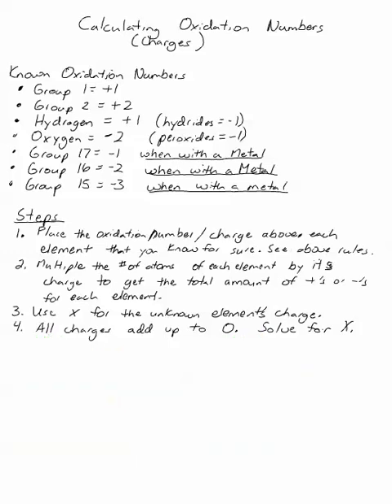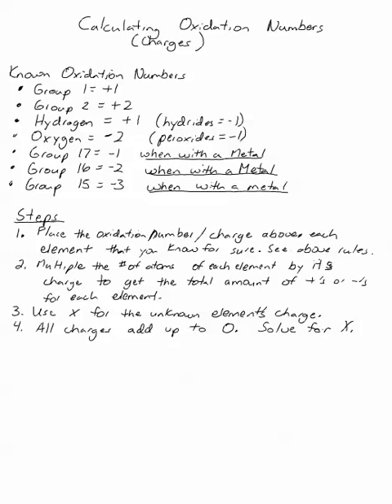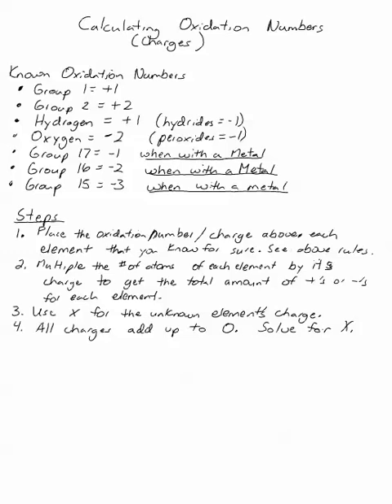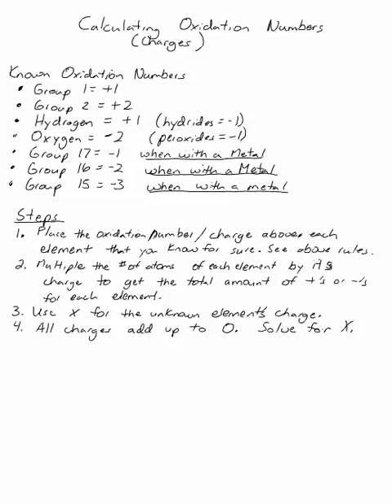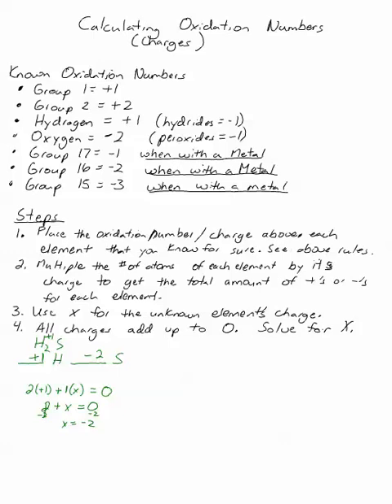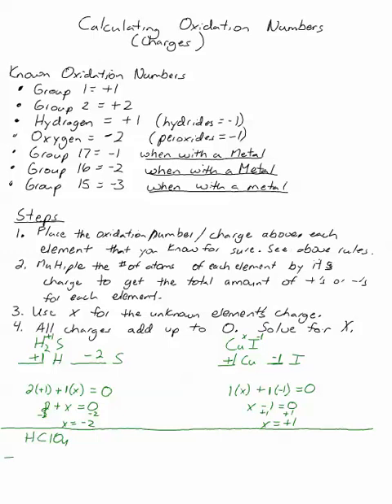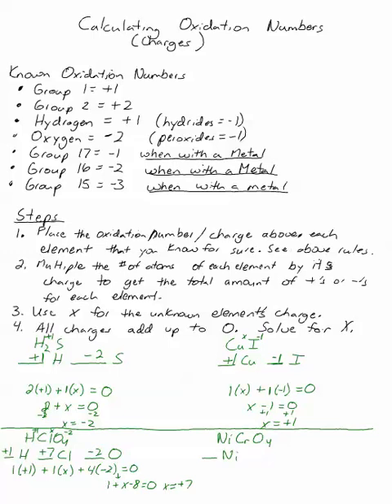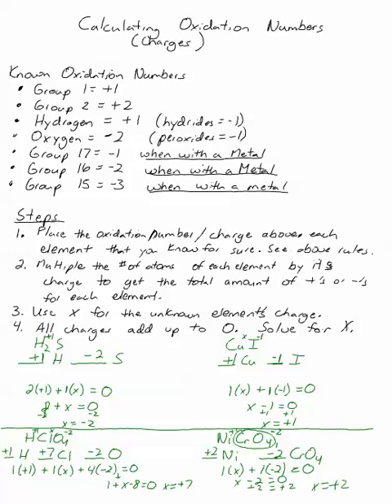Unit 4 Calculating Oxidation Numbers